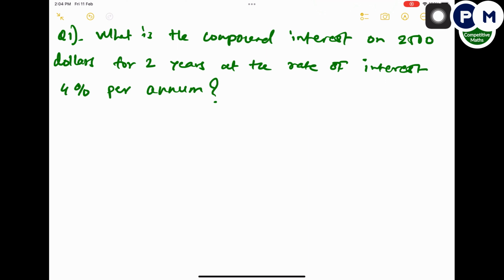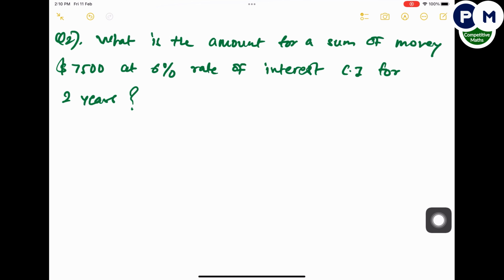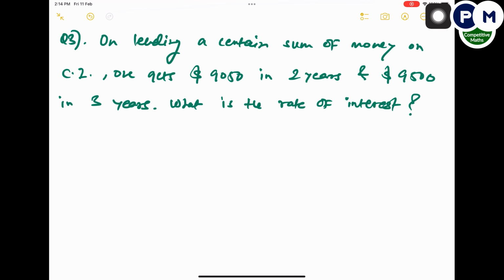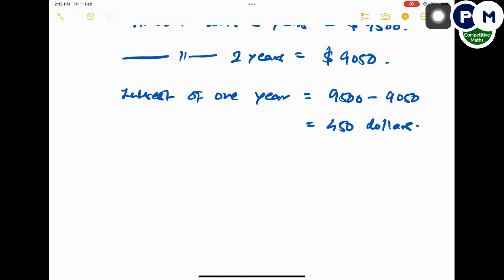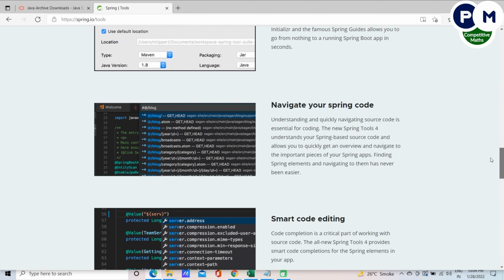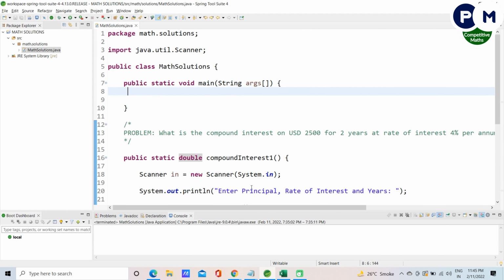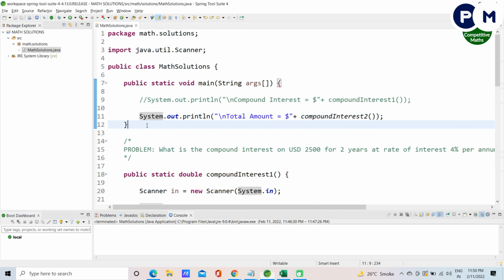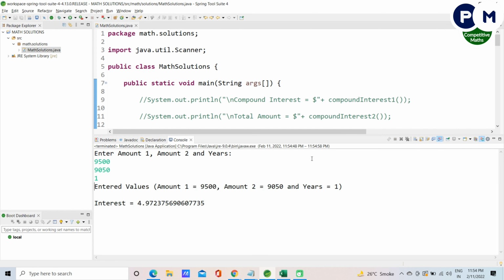Compound Interest – Module 1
Compound Interest is the interest calculated on the principal and the interest accumulated over the previous period.

Compound Interest is calculated by multiplying the initial principal amount (P) by one plus the annual interest rate (R) raised to the number of compound periods (nt) minus one.

That means, CI = P[(1 + R)nt – 1] Here,
P = Initial amount
R = Annual rate of interest as a percentage
n = Number of compounding periods in a given time

Compound Interest Problems have been solved and demonstrated using Java.